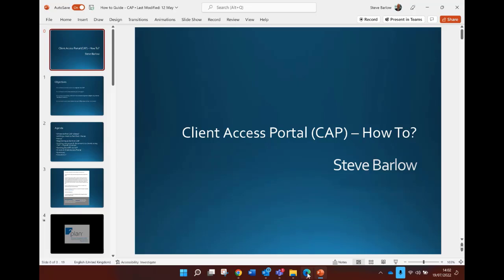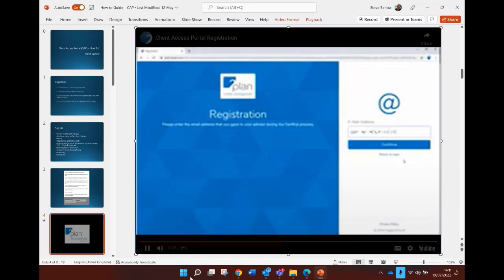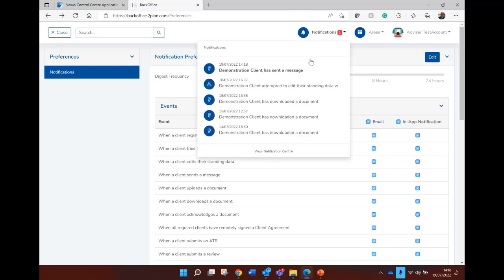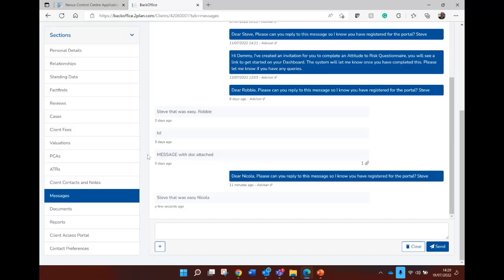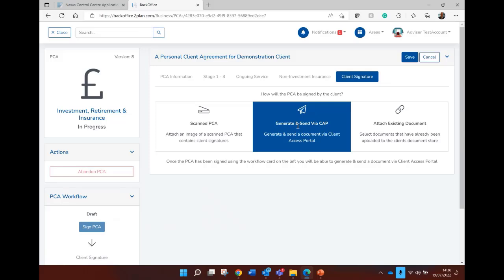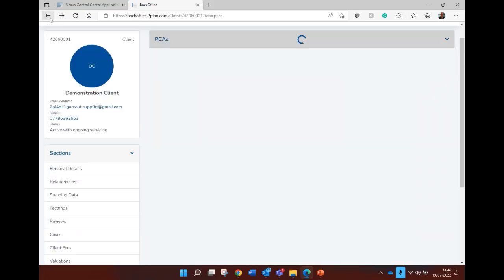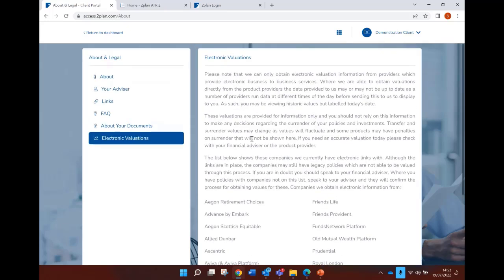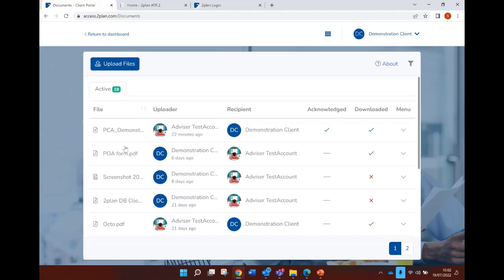Client Access Portal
Hou can you access the Portal and view your information